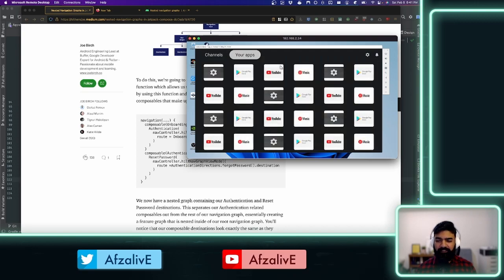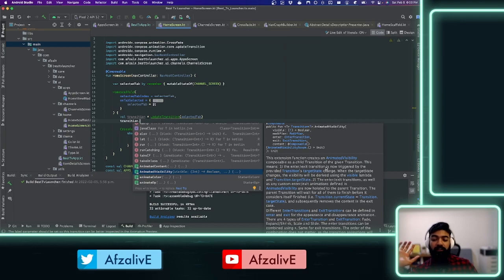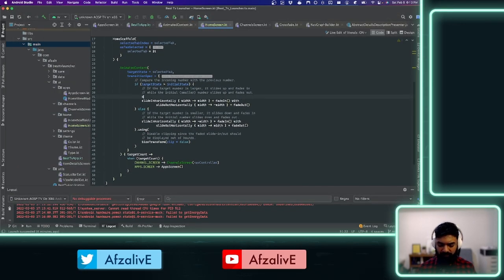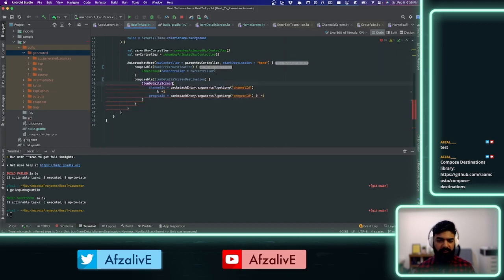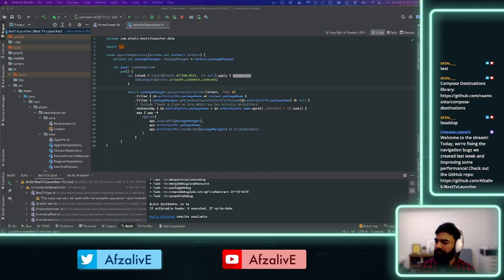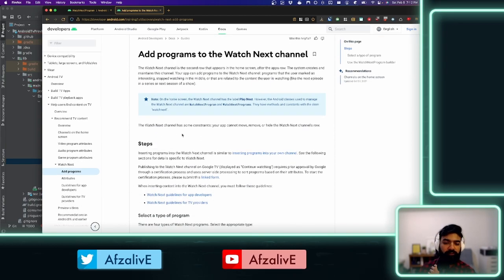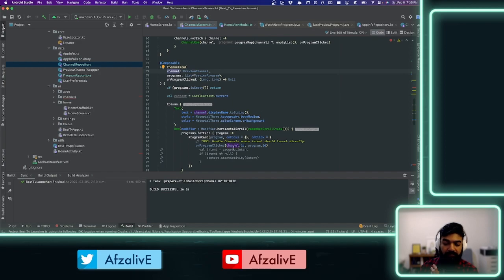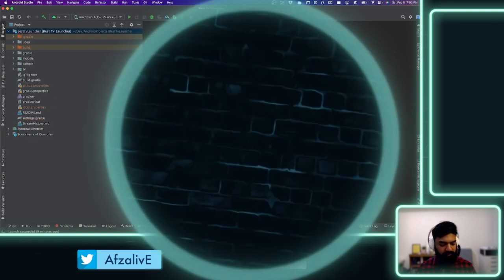Ep 4. Compose Destinations library is awesome!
Just an Android developer figuring stuff out while creating an Android TV Launcher app in a framework that doesn't officially support Android TV yet.

In this episode, we add the amazing Compose Destinations library to simplify navigation, and get rid of the hacky nested navigation from the last episode.